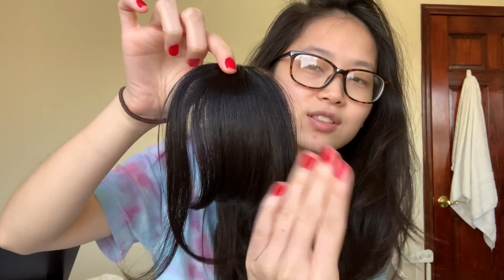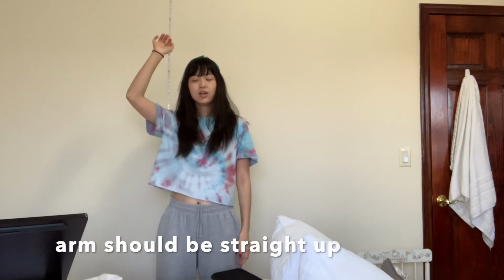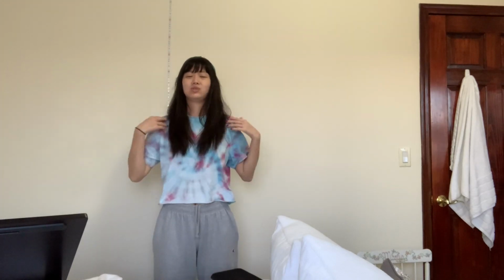Trying Clip-On Bangs from Amazon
Hey guys! What’d you think of the bangs? Lol I’d recommend them. They were $10, came with the headband and didn’t require me to cut my hair and cry afterwards lol Here’s the link to the bangs